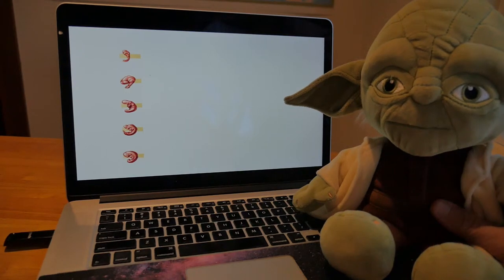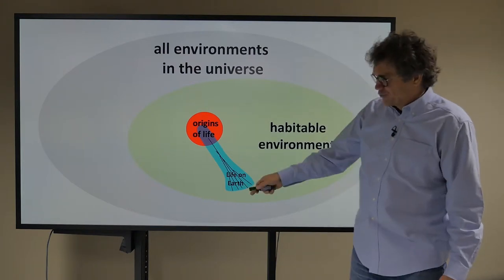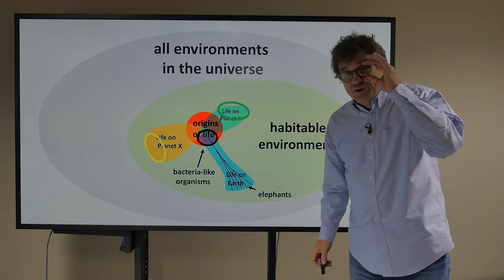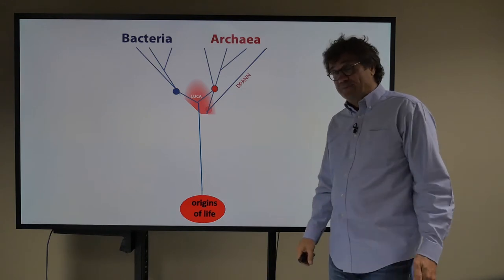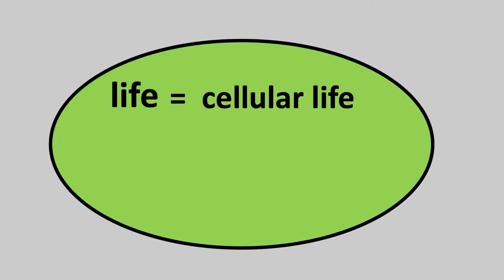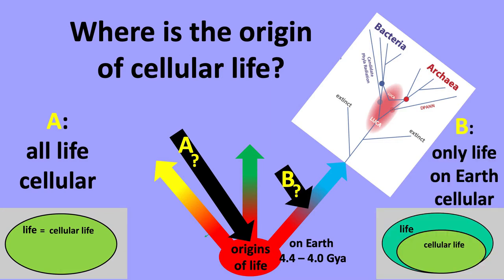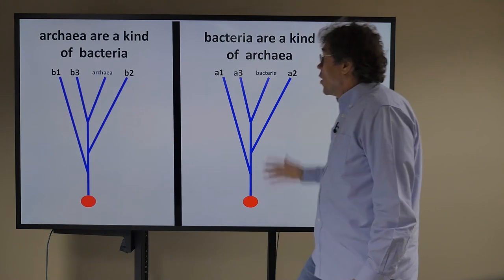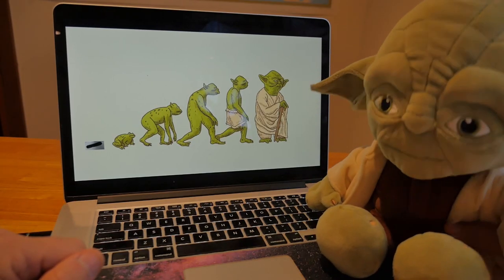5.1.1 The Last Universal Common Ancestor (LUCA)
The Last Universal Common Ancestor (LUCA) of all known cellular life recedes deeper into the past as we find out more. The origins of life on planets throughout the universe are more similar to each other than the subsequent quirky products of evolution. Thus, elsewhere we should expect bacteria-like organisms but not elephants. It is possible that archaea are a type of bacteria, but also possible that bacteria are a type of archaea.